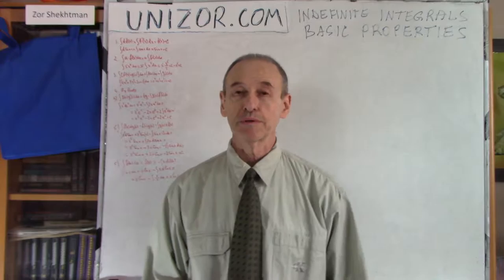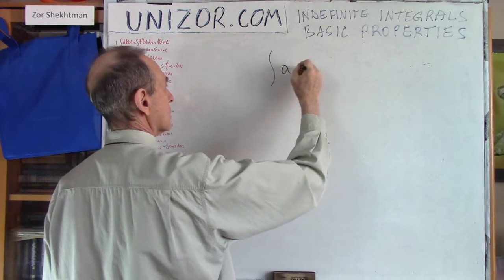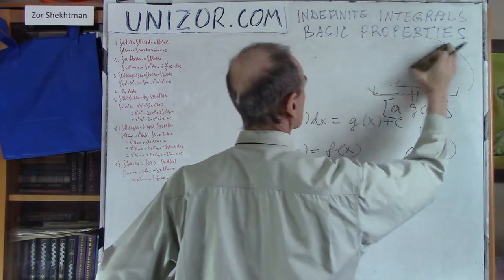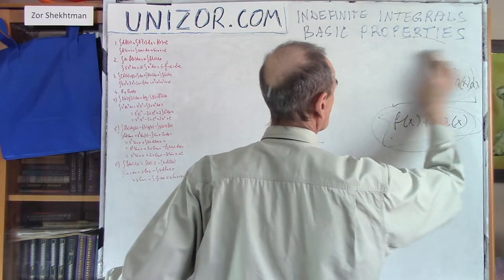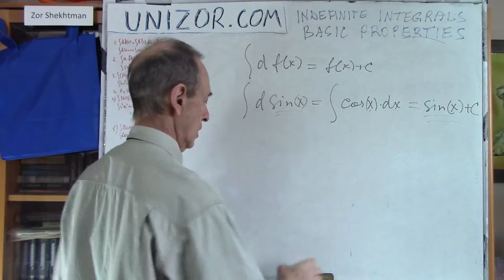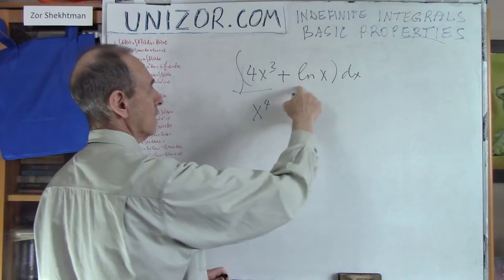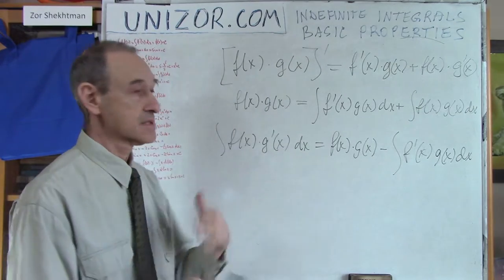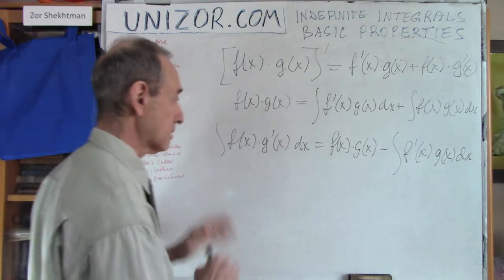Unizor - Indefinite Integrals - Basic Properties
Indefinite Integral - Basic Properties

1. Integral of differential
∫ df(x) = ∫ f'(x)dx = f(x) + C
Examples:
∫ dsin(x) = ∫ sin'(x)dx = sin(x) + C
∫ cos(x)dx = ∫ sin'(x)dx = sin(x) + C

2. Constant multiplier
∫ a·f(x)dx = a·∫ f(x)dx
Example:
∫ 5·(x^4)dx = 5·∫ (x^4)dx = 5·(x^5)/5 = x^5

3. Sum of functions
∫ [f(x) + g(x)] dx =
= ∫ f(x)dx + ∫ g(x)dx
Example:
∫ (4x³+3x²+2x+1) dx =
= ∫ 4x³dx + ∫ 3x²dx + ∫ 2x³dx + ∫dx =
= x4 + x³ + x² + x + C

4. Integration "by-parts"
4a. ∫ [f(x) · g'(x)] dx =
= f(x) · g(x) − ∫ [f'(x) · g(x)] dx
Example:
∫ (x²·e^x) dx =
= x²·e^x − ∫ (2x·e^x) dx =
= x²·e^x − 2x·e^x + ∫ (2·e^x) dx =
= (x² − 2x + 2)·e^x + C

4b. ∫ f(x) · dg(x) =
= f(x) · g(x) − ∫ g(x) · df(x)
Example:
∫ x² dsin(x) =
= x²·sin(x) − ∫ sin(x) d(x²) =
= x²·sin(x) − ∫ 2x·sin(x) dx =
= x²·sin(x) + ∫ 2x dcos(x) =
= x²·sin(x) + 2x·cos(x) −
− 2sin(x) + C

4c. ∫ f(x) dx = f(x)·x − ∫ x df(x)
Example:
∫ ln(x) dx =
= x·ln(x) − ∫ x dln(x) =
= x·ln(x) − ∫ x·(1/x) dx =
= x·ln(x) − x + C